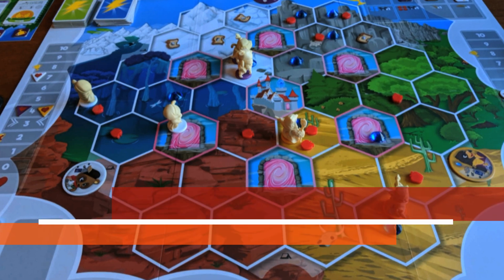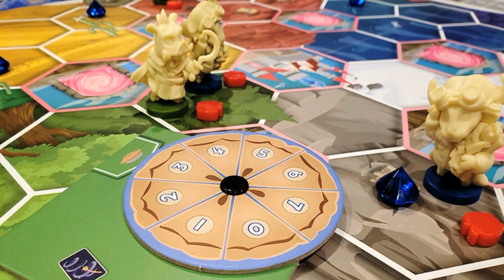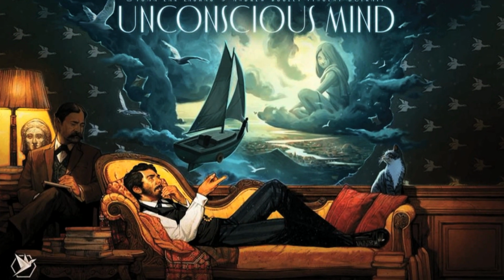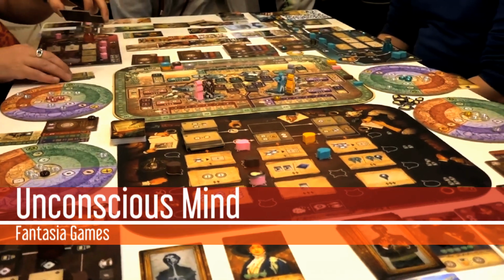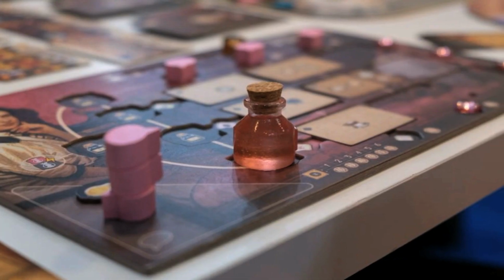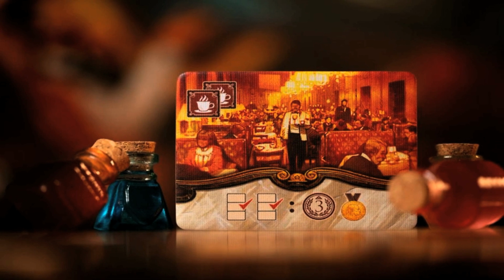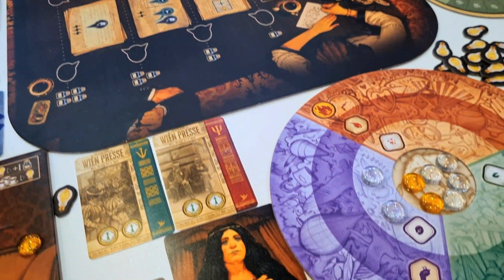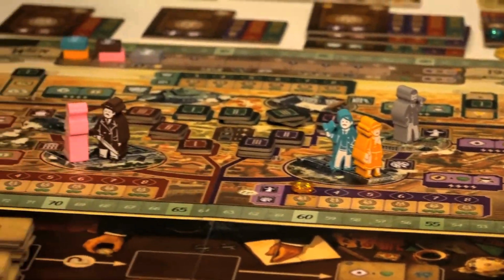Best Board Game of the Month - October 2022 - Unconscious Mind and My Little Scythe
October, the spookiest of all the months. But why did Unconscious Mind and My Little Scythe give us the thrills?

If you are looking to buy BoardGames Online head on over to Geekyzone.

Boxed Meeples is a growing Boardgame YouTube Channel, with over 700 subscribers built over 1 year of active content creation.

We are Libby and Julian, a British couple that posts high quality, stylised videos twice a week. In the past we've worked with several independent publishers to produce bespoke Kickstarter videos. We are also actively involved in the board game community, having done collaborations with The Dice Tower and Foster the Meeple . We've published more than 150 videos with a number of list videos gaining over 3,000 views each. It total the channel has had more than 50,000 views.